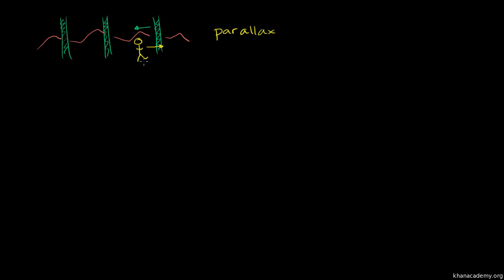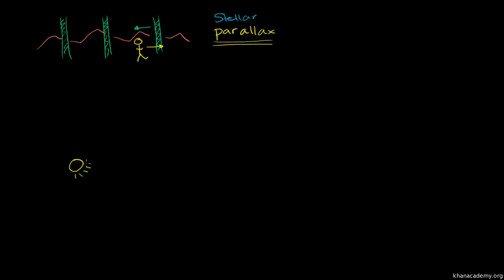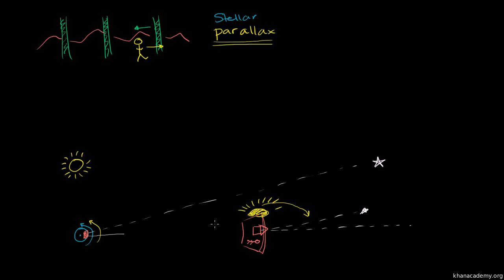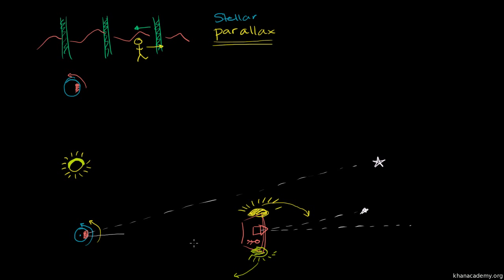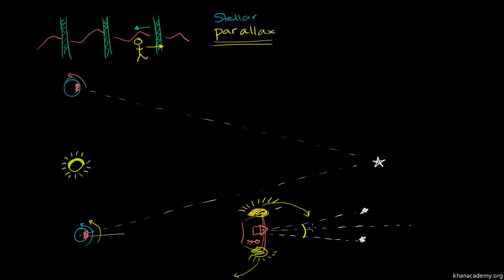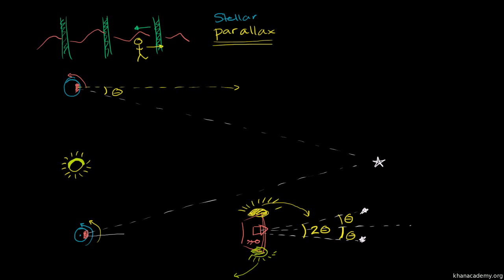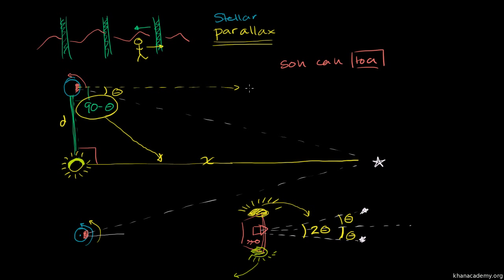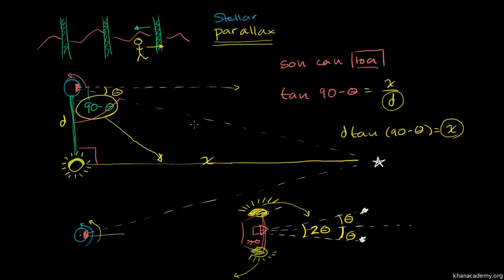Parallax Method to find long-distance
Easy and basic explanation of the method by Khan Academy.